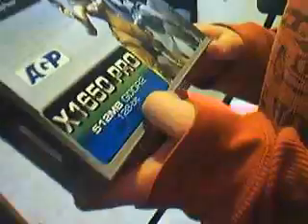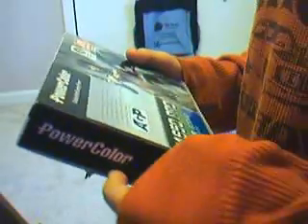Unwrapping Christmas part 1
this is the first part of my Christmas, where i record a video in which i unwrap my Christmas presents. In part 1 I unwrap @ my dad's house, and gain some very awesome presents!